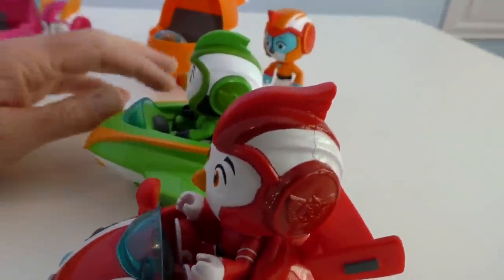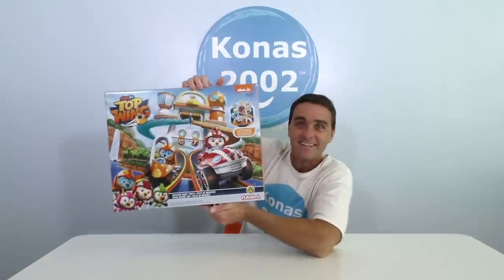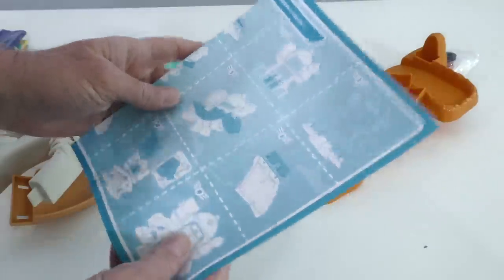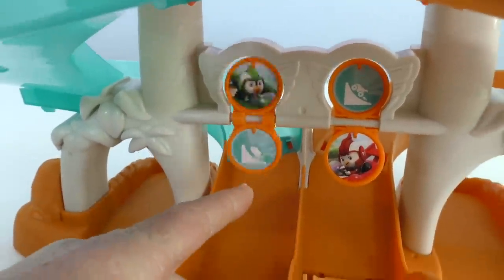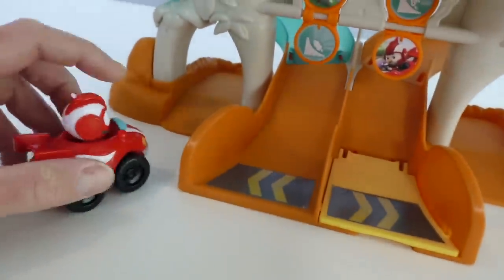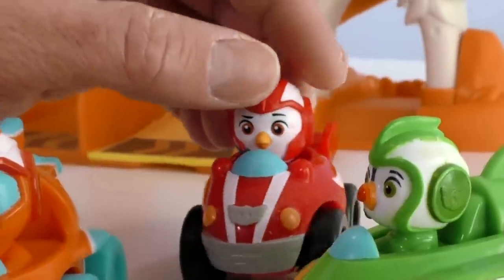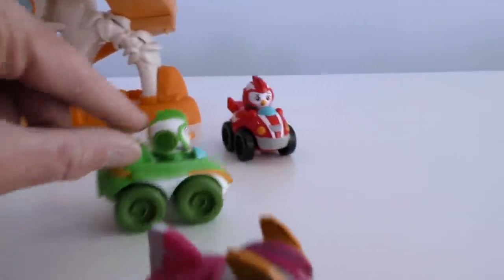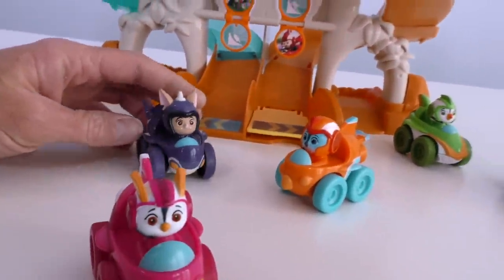Top Wing Mission Ready Track Playset ! || Toy Review || Konas2002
Everyone at Top Wing wanted to race to see who was the fastest so we got the Top Wing Mission Ready Playset for them to race on!

Top Wing Mission Ready Track Playset
It's a race to earn your wings with this Mission Ready Track Playset! Load Top Wing Mission Control Racers into the top of the track and fire the double-vehicle launcher to send them on their way! Top Wing Racers speed down two spiral tracks and launch off a ramp and into the air to earn their wings!
The playset features a diverter that lets kids switch from one track to another in the middle of the race and spinners at the finish line with badges that rotate as vehicles pass through for an even more exciting finale. Comes with Rod Racer figure. Look out for additional Mission Control Racers to add to the collection and race together (not included, sold separately).

Top Wing Penny & the Aqua Wing
  Come in, cadets! Join Top Wing Academy cadet Penny on underwater rescue missions around Big Swirl Island
  Includes 3-inch poseable Penny figure and Aqua Wing vehicle - sized right for small hands

Top Wing Rod & The Road Wing
  includes 3-inch poseable Rod figure and Road Wing vehicle - sized right for small hands
  Collect and play with all 4 figures and vehicles Rod, Swift, Penny, and Brody (each sold separately, subject to availability) - toys for kids ages 3 and up
There are plenty of road-racing missions children can imagine with Top Wing cadet Rod. Just load the 3-inch poseable Rod figure into his Road Wing vehicle and imagine him ruling the roads of Big Swirl Island in turbo style! Collect all 4 of your favorite rescue birds-in-training Rod, Swift, Penny, and Brody and their vehicles

Top Wing Swift & The Flash Wing
There are plenty of slick missions children can imagine with Top Wing cadet Swift! Just load the 3-inch poseable Swift figure into his Flash Wing vehicle and imagine him turbo charging into the sky of Big Swirl Island! Collect all 4 of your favorite rescue birds-in-training Rod, Swift, Penny, and Brody and their vehicles.

Top Wing Brody & The Splash Wing